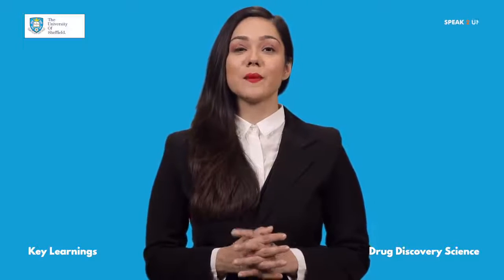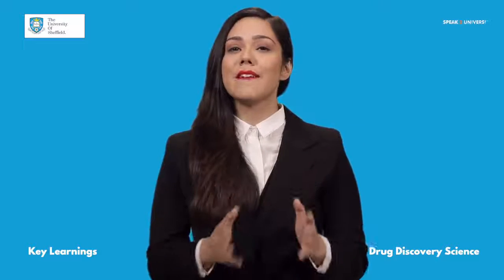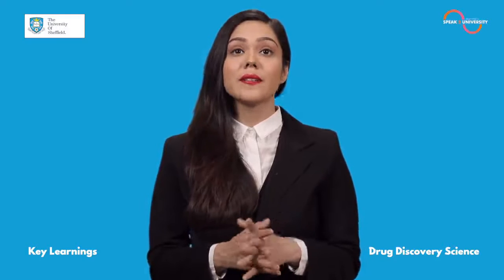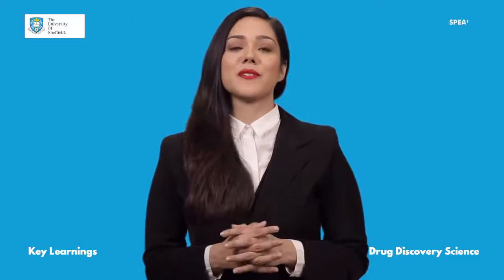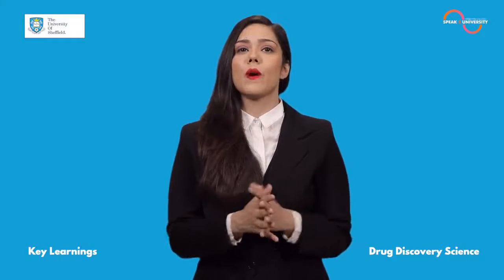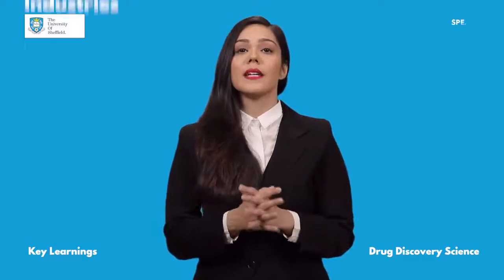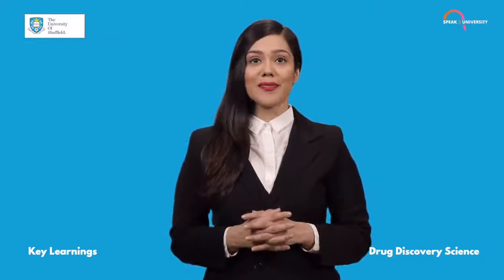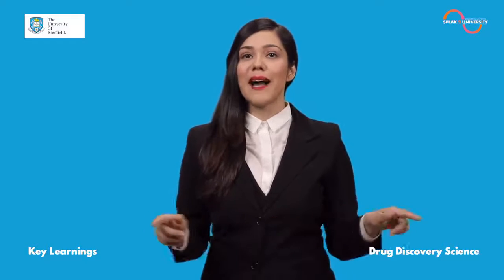MSc Drug Discovery Science - Key Learnings - The University of Sheffield (UK)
MSc Drug Discovery Science is a 1-year full-time, Master level course & here are the top reasons to go for this course:

If you want to gain the knowledge and practical skills for a career in the pharmaceutical industry or for further postgraduate study and research in medicinal chemistry, biomedical sciences, and pharmacology, then MSc Drug Discovery Science from the University of Sheffield is an excellent choice. You will benefit directly from the expertise of the school’s partners in the drug discovery industry - LifeArc, a drug discovery company & charity organization. Schrodinger, a computer-aided drug design software company, provides introductory teaching and software licenses for the students.

Speak directly with the university delegate and to know all the course details like Fees, Scholarships, Eligibility, etc log on to

Stay updated with the latest news and university updates, please follow us on the following: